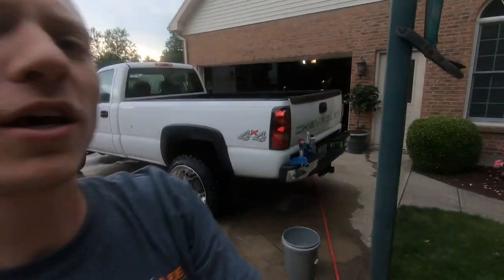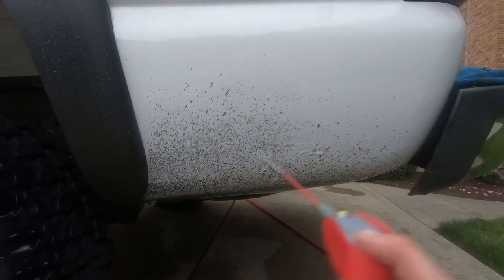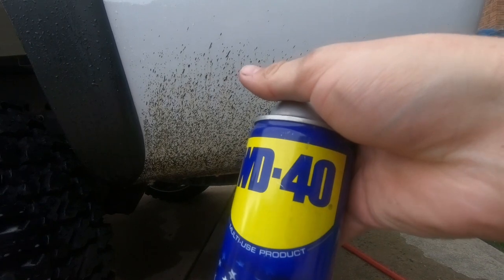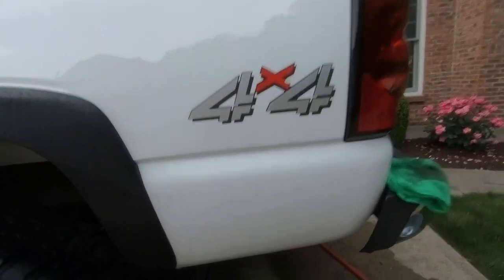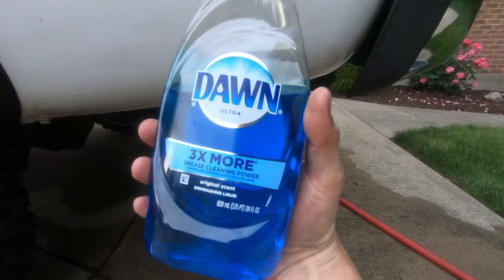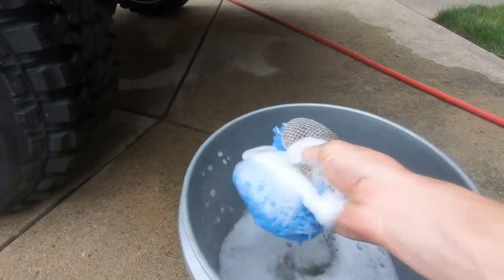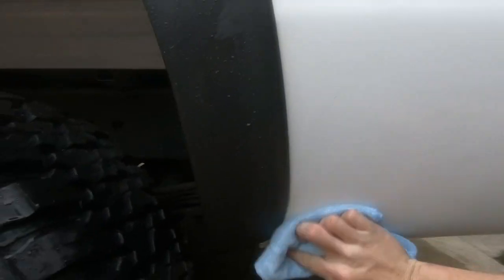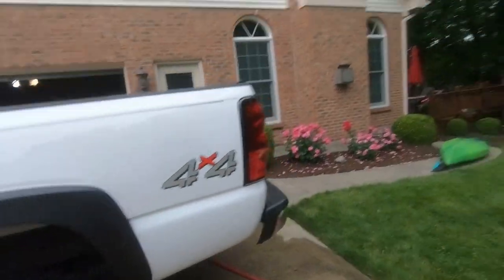The Best TAR Remover for Car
Get the tar off you car quick and easy using these household items.

Truck: 2006 LBZ Duramax
Wheels: 22x14 Alcoa Super Singles Machined by Dually King
Tires: 33x12.50 Fury Country Hunter
Suspension: Stock Front, 3 inch Lowered Rear

Other Mods:
5 inch Straight Pipe
8 inch Axle Dump